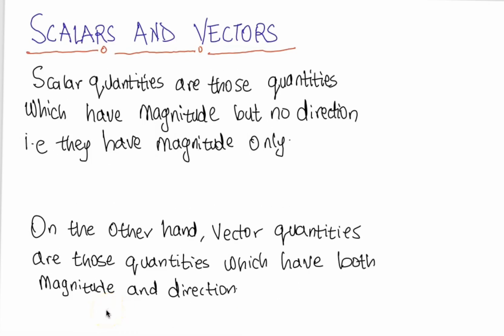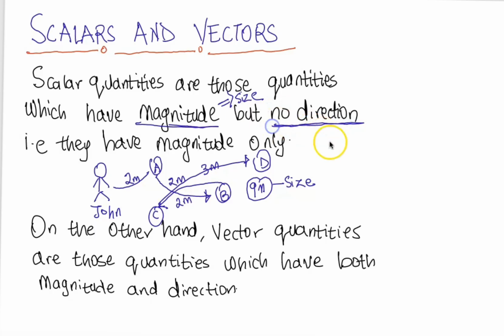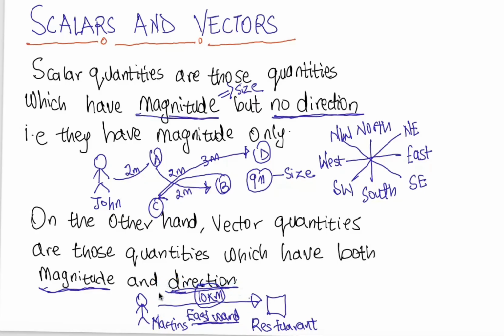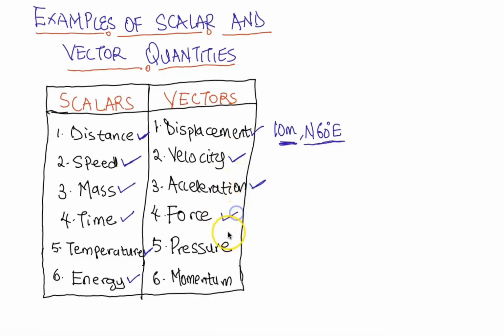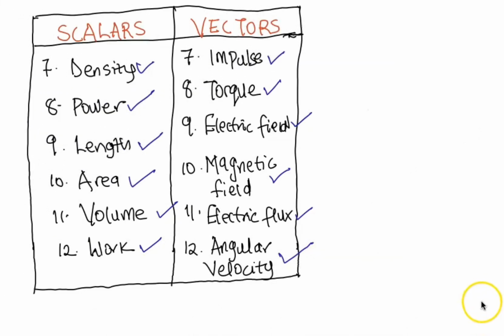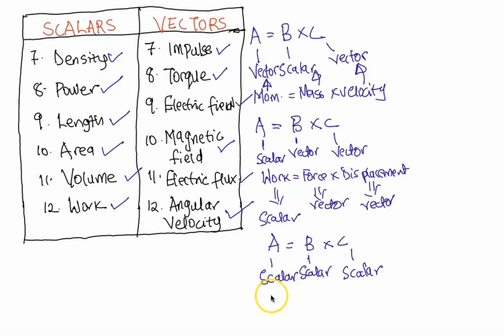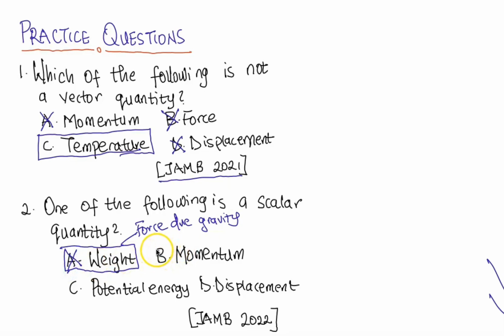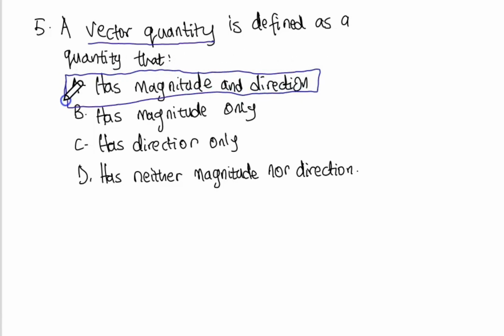Scalars and Vectors Explained | Introduction, Examples & Exam Questions (WAEC, NECO, JAMB, GCE)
✅ In this lesson, you will learn Scalars and Vectors from the very basics.

This video covers:
📍 Meaning of scalar quantities and vector quantities
📍 Clear examples of scalars and vectors
📍Differences between scalars and vectors
📍 Past questions and exam-style questions for WAEC, NECO and JAMB

🔥 This lesson is perfect for SS1–SS3 students, JAMB & WAEC candidates and anyone preparing for O-level physics exams.

🔥 Watch till the end to master this topic and improve your exam performance.